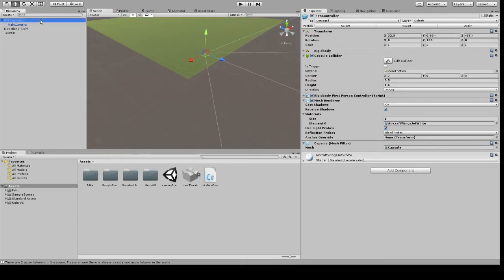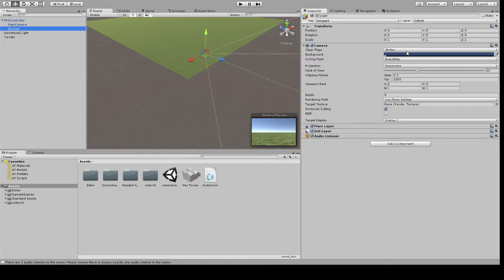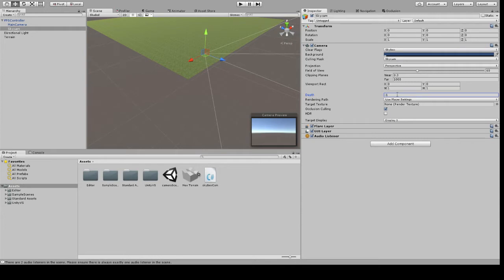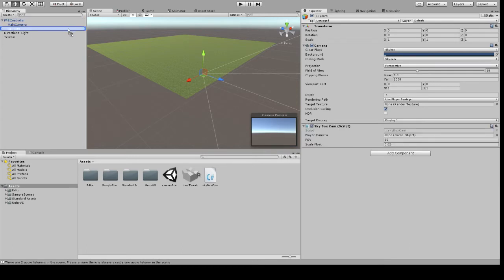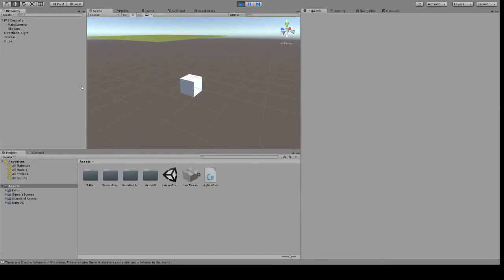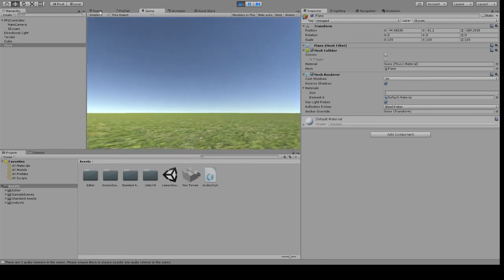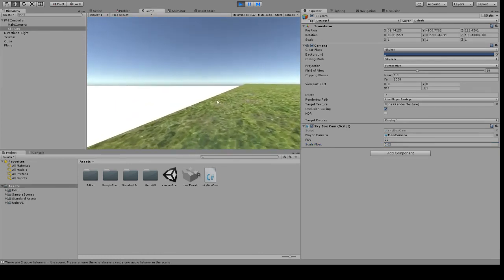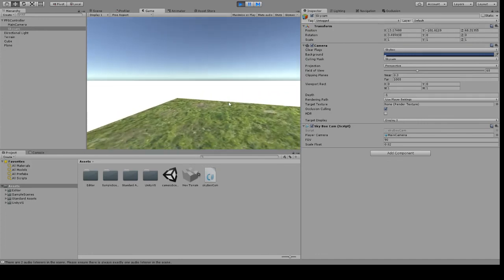Unity FPS Source/Unreal engine style skybox! C#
EDIT: Ever since YouTube shutdown dislikes I've noticed my views plummeted because users don't know if the video is worth their time. I'd suggest using the 'Return YouTube dislike button' add-on.
Likes: 37
Dislikes: 0

Last video had horrible audio, this one is a lot better!

Here is the script; very simple code here.

using UnityEngine;
using System.Collections;

    public GameObject PlayerCamera;
    public float FOV = 60.0f;
    public float scaleFloat = 0.02f;

    // LateUpdate is for camera functions - REMEMBER THIS!!

            transform.rotation = PlayerCamera.transform.rotation;
            transform.position = new Vector3(PlayerCamera.transform.position.x * scaleFloat -100, PlayerCamera.transform.position.y * scaleFloat -100, PlayerCamera.transform.position.z * scaleFloat -100);